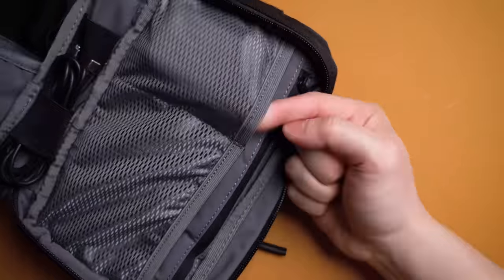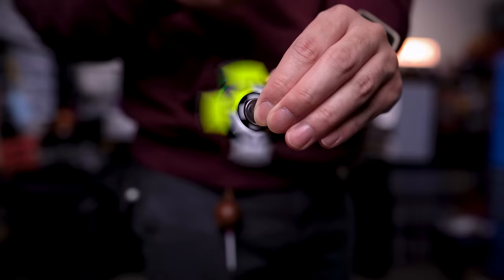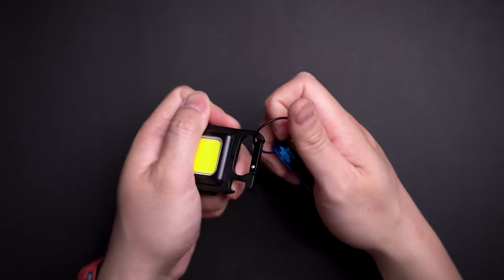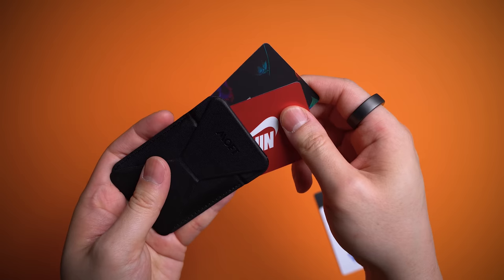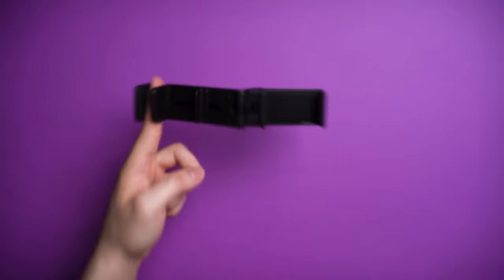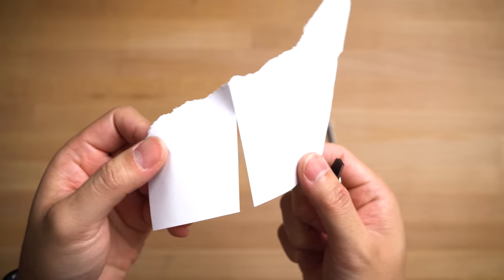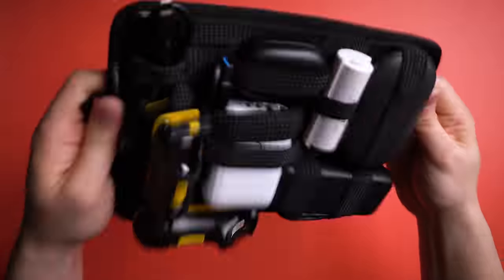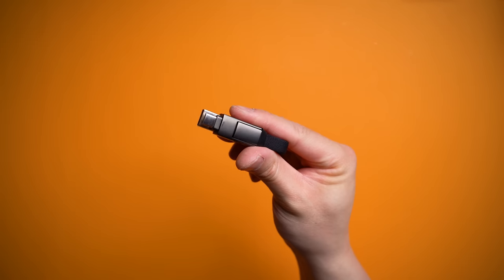Best Holiday Tech/EDC Gifts Over $20 - Gift Guide 2023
The best EDC/tech accessories, this Gift Guide for 2023, a guide for the best holiday gifts too, are from previous videos that may great stocking stuffers, white elephant, or secret Santa gifts. Great ideas for your boyfriend, dad, girlfriend, him/her, or whoever in 2022!

🎁 Best Gifts Under $20:

[0:00] 1. OXO Good Grips Sweep & Swipe Laptop Cleaner
[1:14] 2. D-FantiX Fidget Spinner Cube
[1:54] 3. Clakap COB Flashlight
[2:53] 4. Air Deck Playing Cards
[3:32] 5. Moft Snap-On Stand & Wallet
[5:14] 6. Klearlook Phone Stand & Clamp
[6:40] 7. Gerber GDC Zip Blade
[7:19] 8. Heroclip Carabiner
[7:45] 9. Cocoon Grid-It Organizer
[8:20] 10. inCharge 6-in-1 Cable